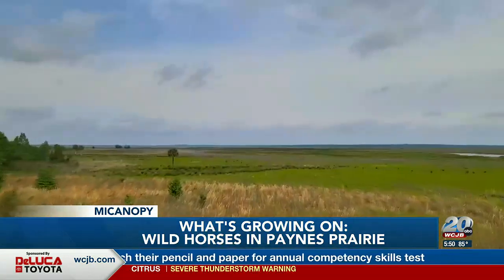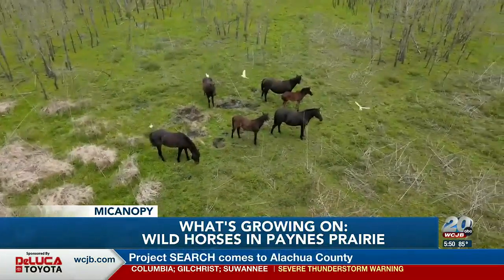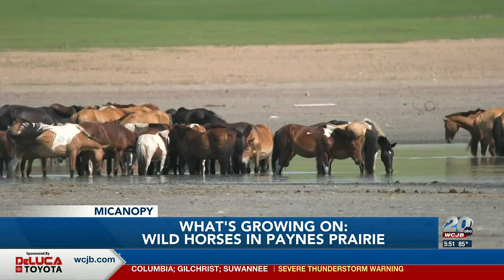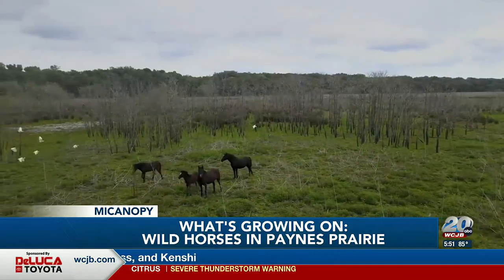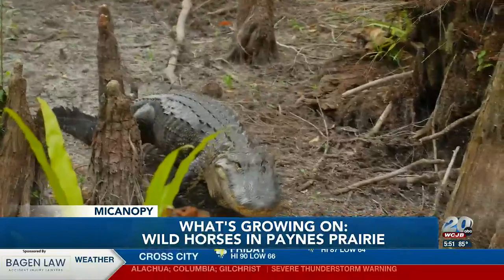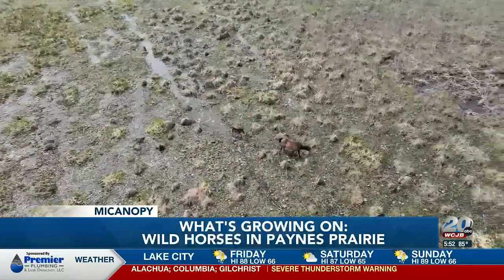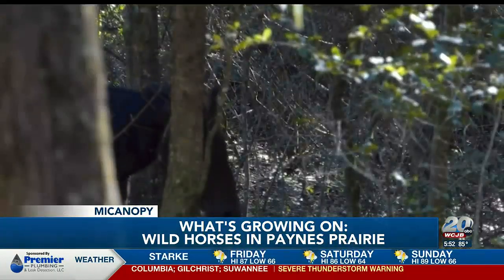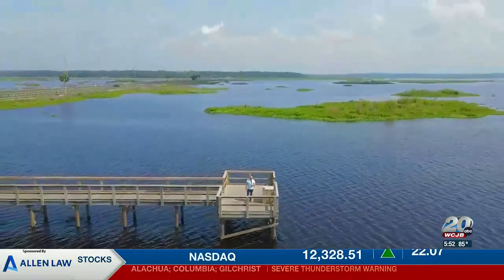What's Growing On: Wild Horses in Paynes Prairie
Wild horses throughout Paynes Prairie have been there since the 16th century.